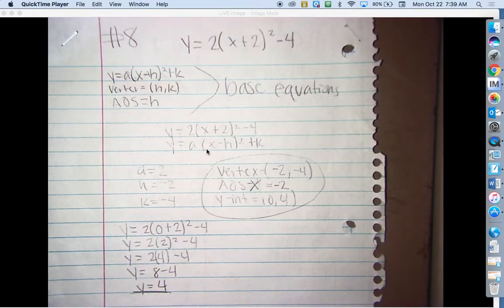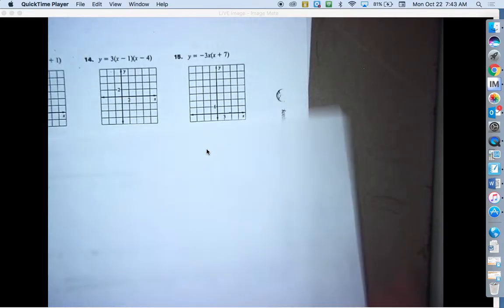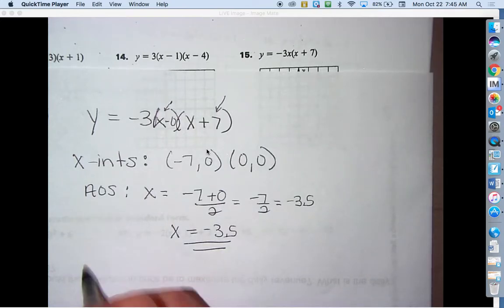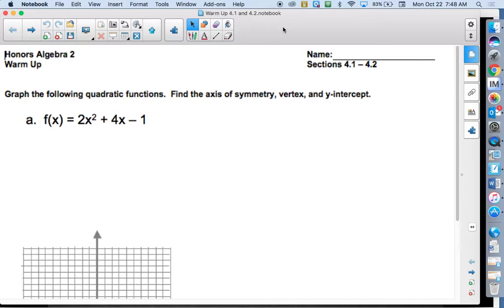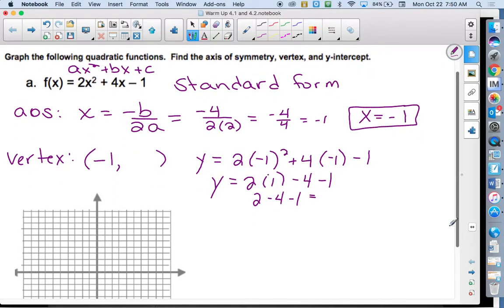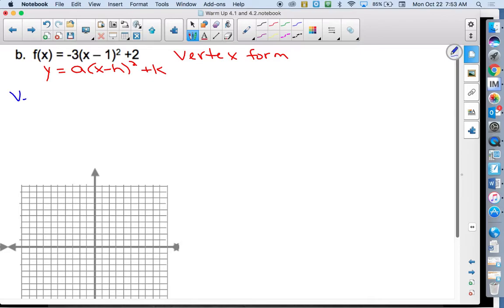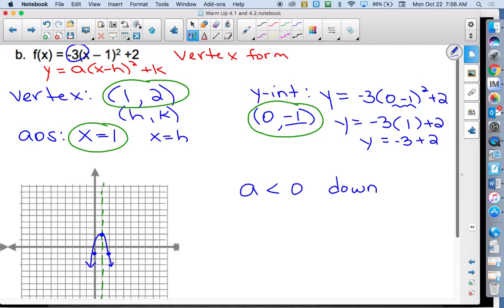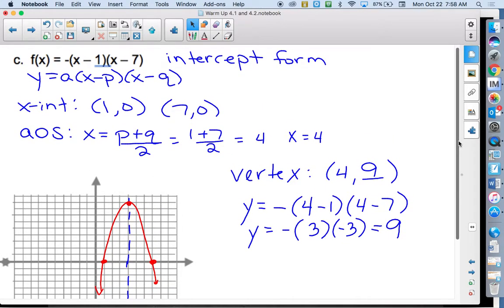Section 4 1 and 4 2 Review 10 22 18